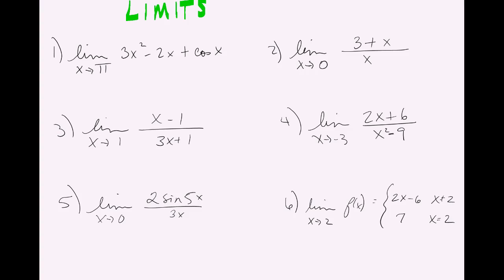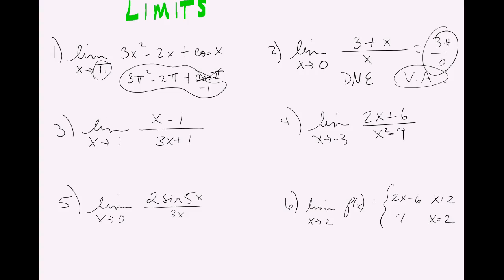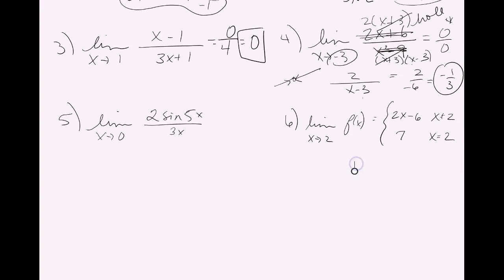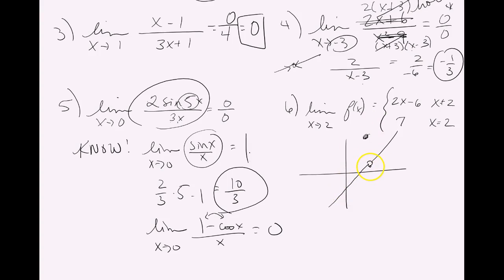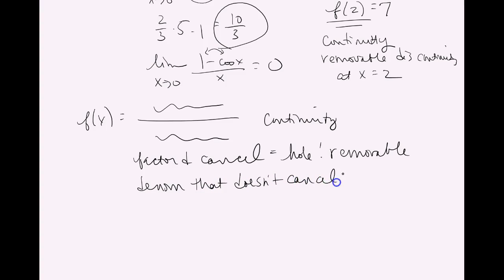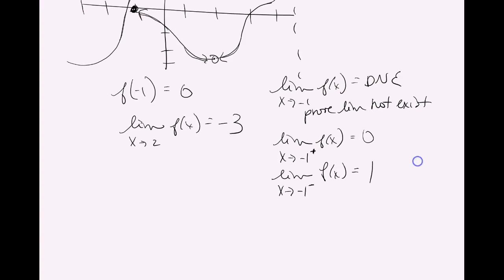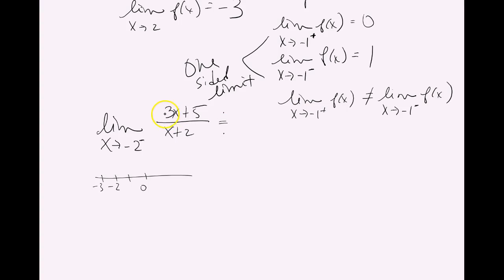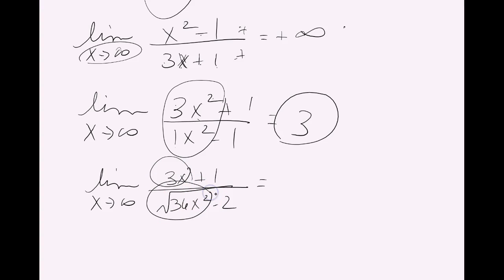quick limit review